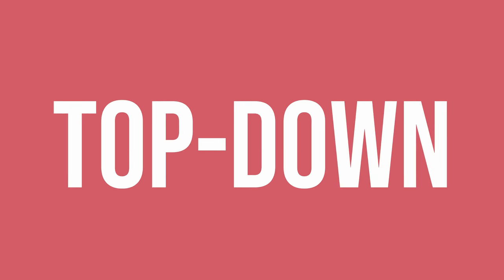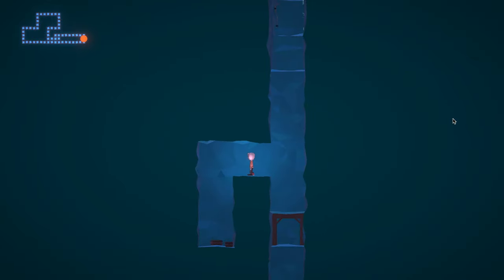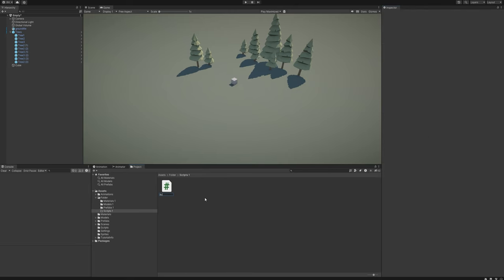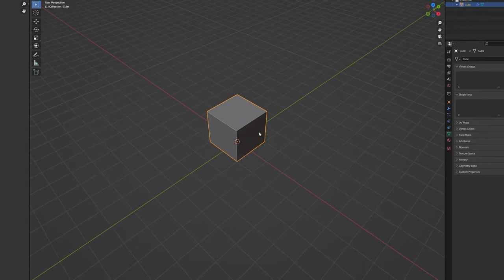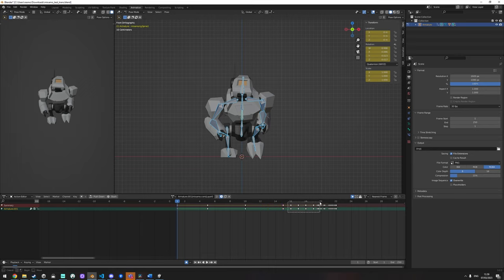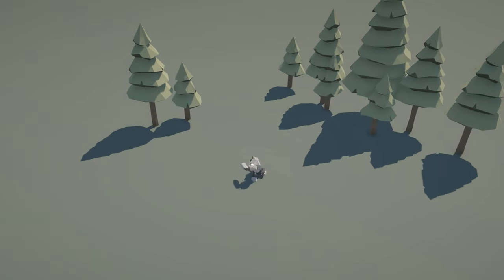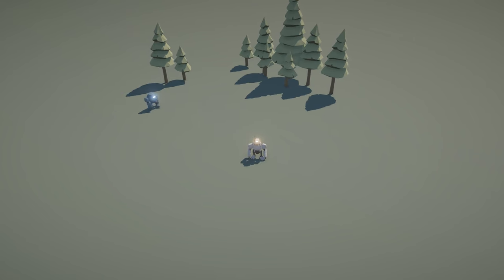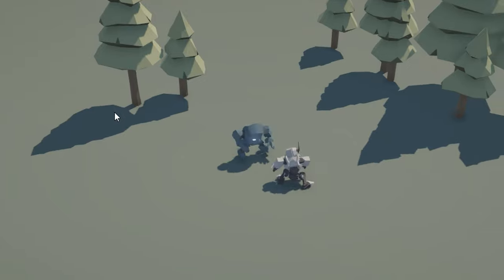Adding melee combat to my 3d indie game | Devlog 1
First devlog episode where I start with a blank Unity project and add a player, enemy and melee combat.

I am making an action adventure game where you play as a robot protagonist on the future planet earth.

0:00 Introduction
1:31 Making a combat arena
2:19 Making a player character
3:56 Adding melee combat
5:18 Adding an enemy